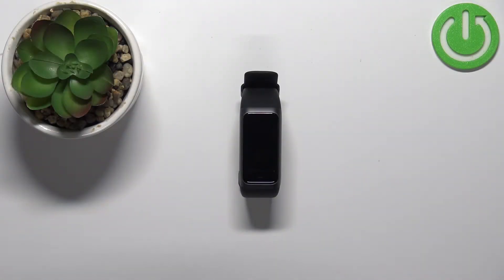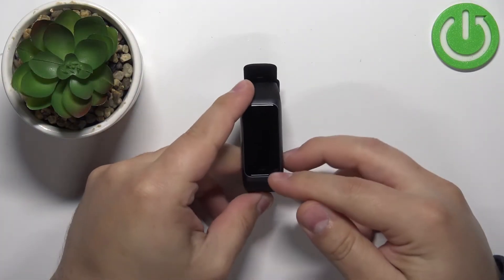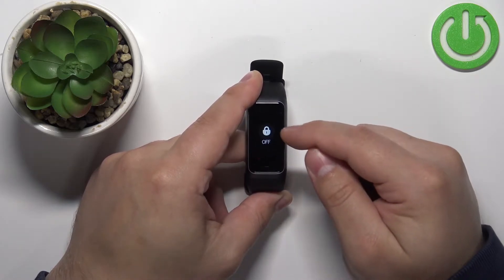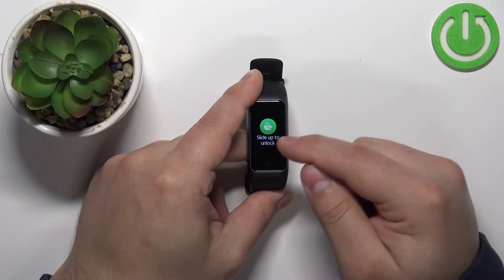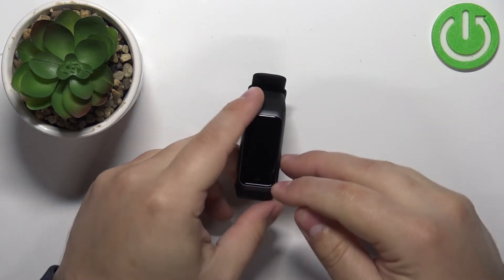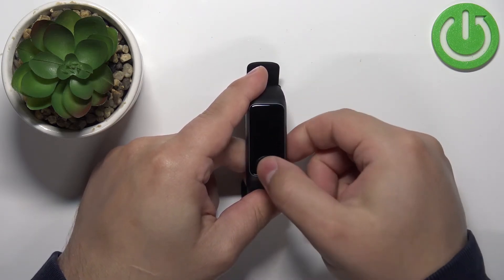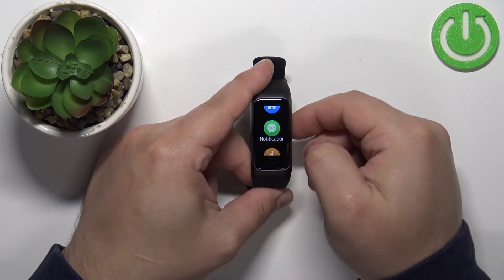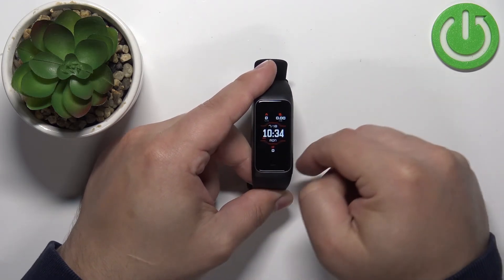How to Enable / Disable Screen Lock in Amazfit Band 2?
How to Activate Screen Lock in Amazfit Band 2? How to Switch On Screen Lock in Amazfit Band 2? How to Turn On Screen Lock in Amazfit Band 2? How to Power Off Screen Lock in Amazfit Band 2? How to Use Screen Lock in Amazfit Band 2?